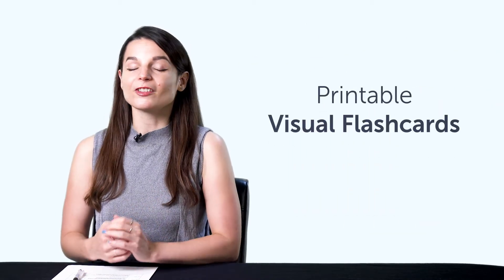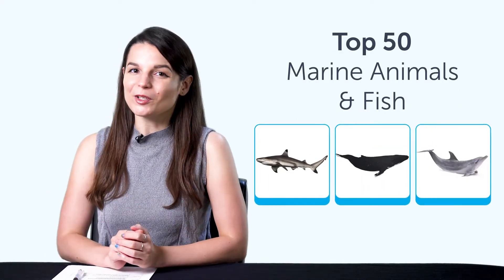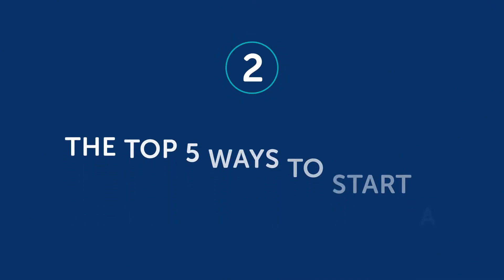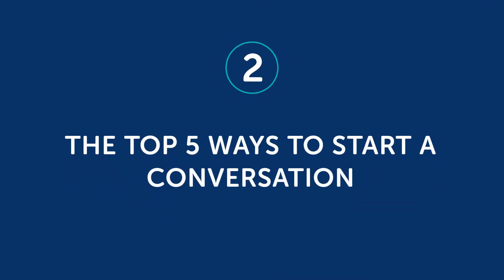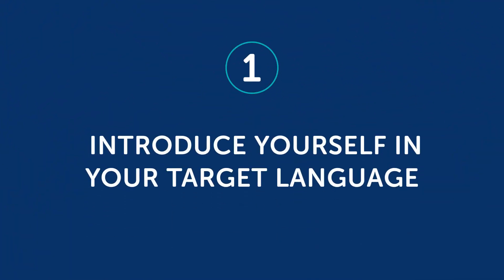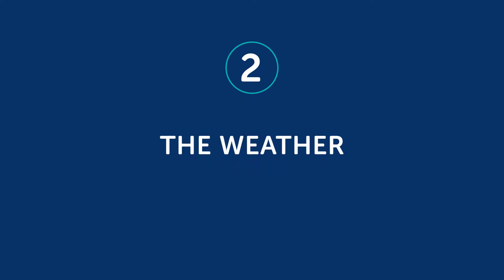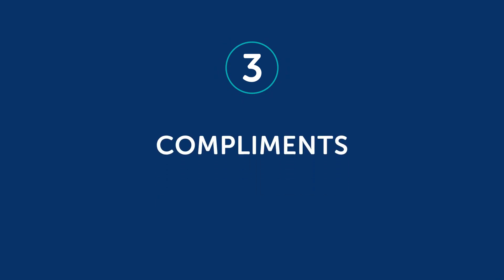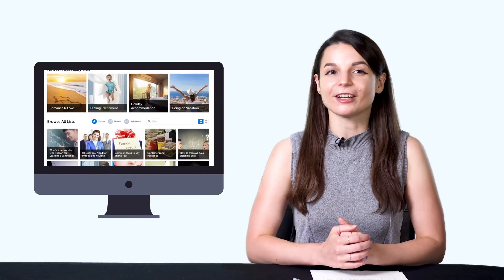Talking Points for Norwegian Learners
← Learn the true power of learning from a textbook! Here is your fast track to fluency, get you FREE gifts now.

This is your Norwegian Monthly Review, in this video you will learn how to freshen up your Routine so that you never get bored ! Also you will discover what are the resources you can get for free on NorwegianClass101.com this month!
Whether you are an absolute beginner or an advanced learner, this video is made for you as we give you the best learning tips and strategies. This is THE place to start if you want to start or improve your Norwegian learning strategy.